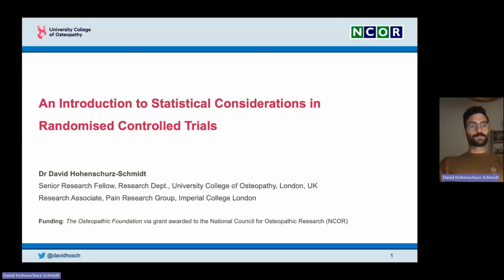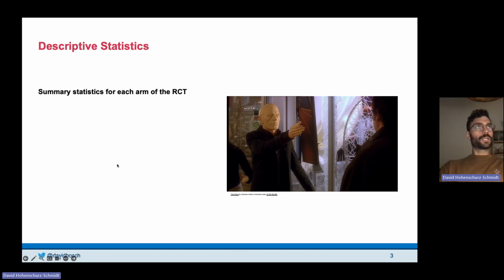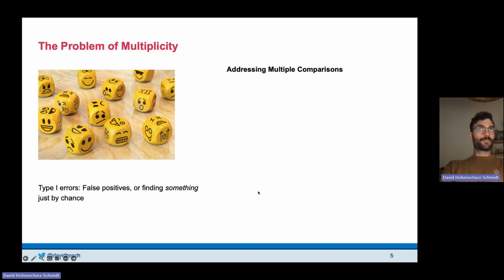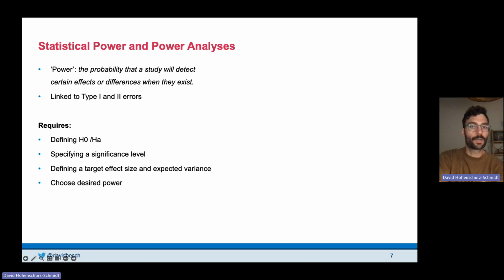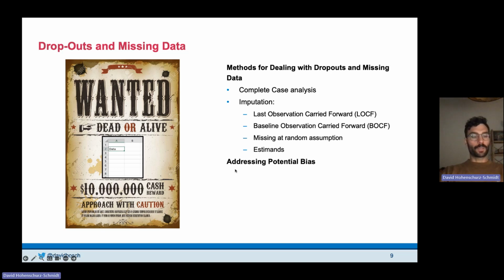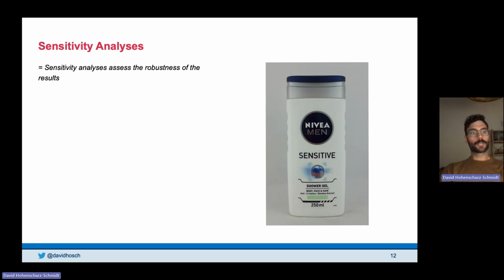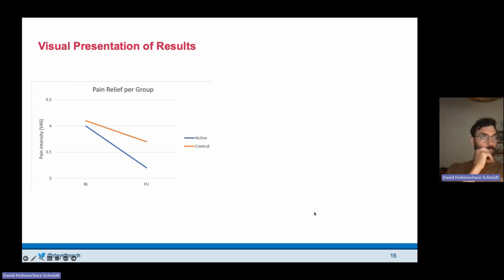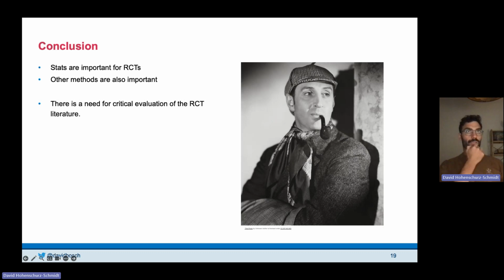Intro to RCT Stats with David Hohenschurz Schmidt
Statistical Methods in Randomised Controlled Trials - An Introduction